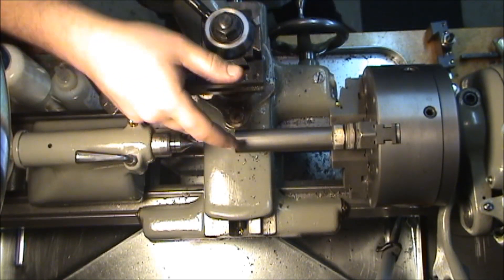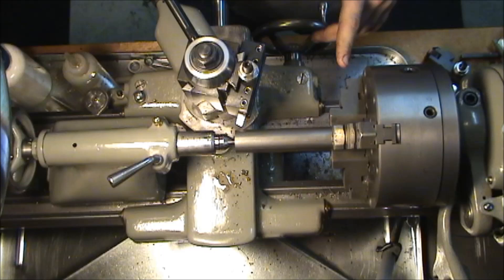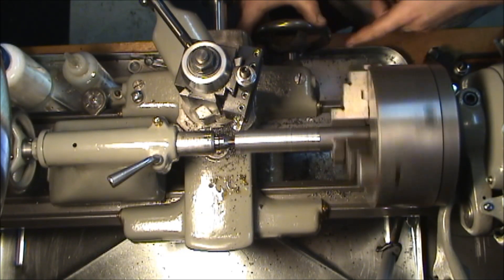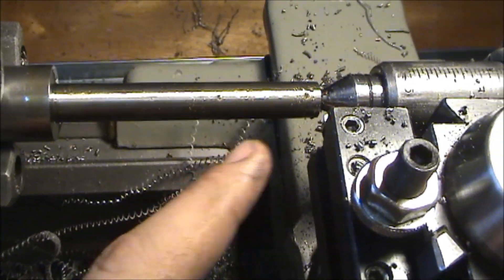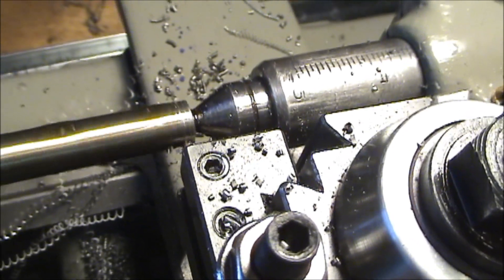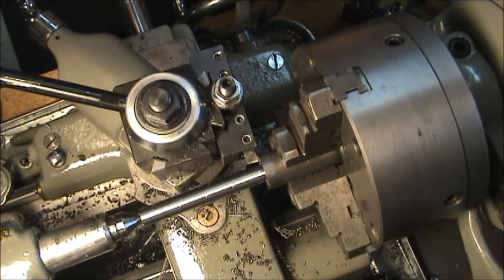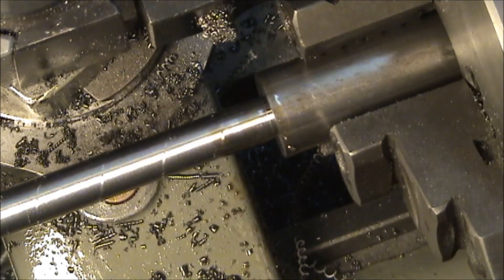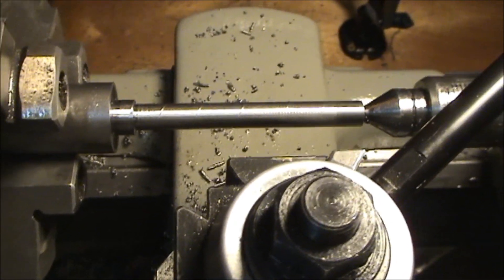Southbend Compound Large Dial Upgrade- Part 2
Part 2 of my large dial upgrade-  In this video-  Machining the blank to correct diameters prior to threading.